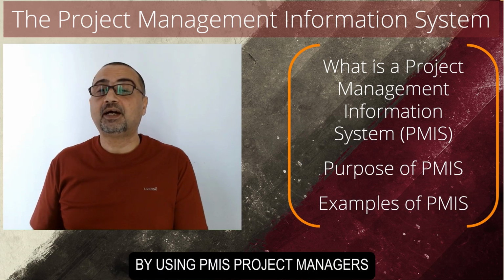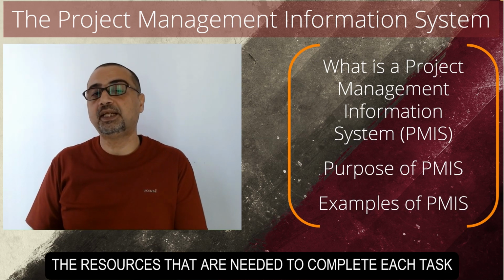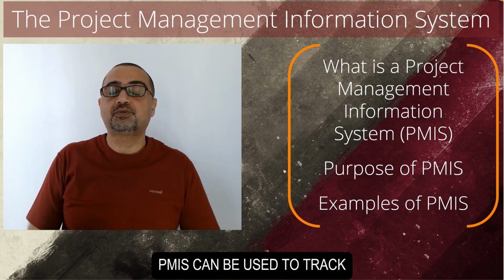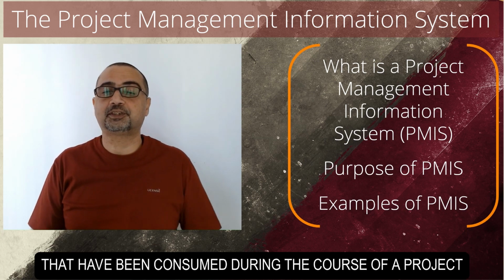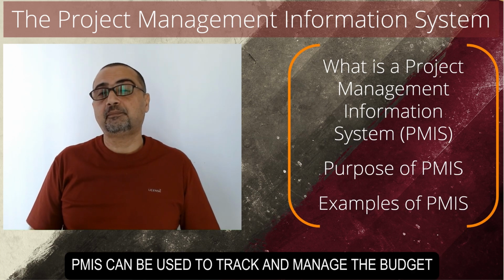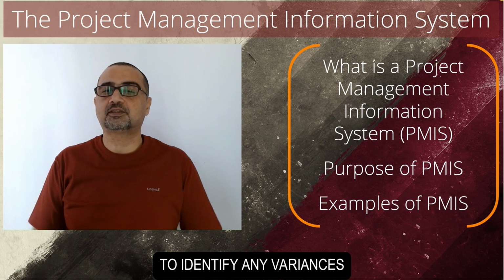PMP Lecture 57: Project Management Information System (PMIS)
PMIS, or Project Management Information System, is a digital platform used to collect, store, and manage project information and data. It facilitates project planning, execution, monitoring, and reporting by providing tools for scheduling, resource allocation, budget tracking, and communication among team members. PMIS enhances collaboration, efficiency, and decision-making by centralizing project data, generating real-time reports, and ensuring stakeholders have access to up-to-date information. It serves as a crucial tool for managing project documentation, analyzing performance metrics, and mitigating risks, thereby supporting successful project delivery and stakeholder satisfaction.